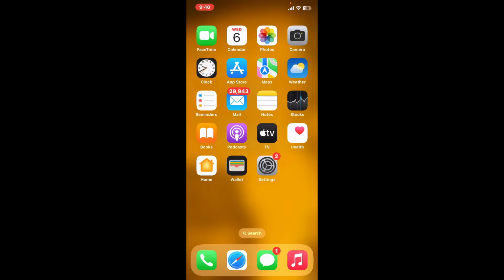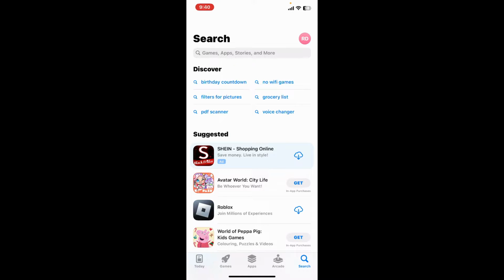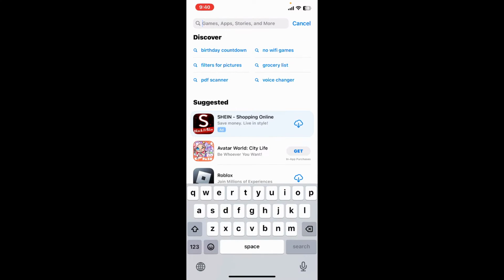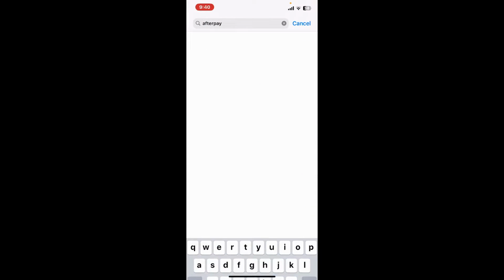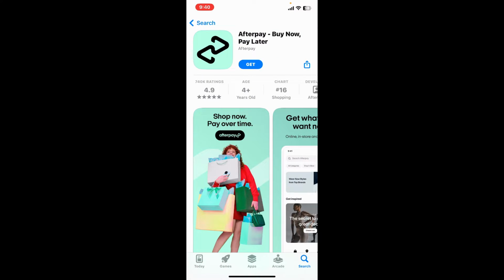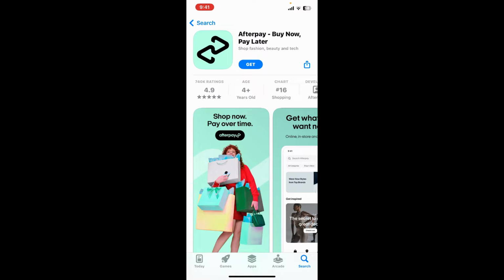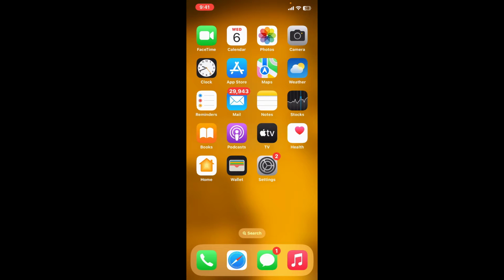How to Download & Install Afterpay App on iPhone 2023?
Explore the world of convenient shopping and payment with our tutorial on how to download the Afterpay app on your iPhone. Our step-by-step guide ensures a hassle-free installation process, allowing you to enjoy the benefits of Afterpay seamlessly. Watch now and discover the simplicity of downloading Afterpay on your iPhone!